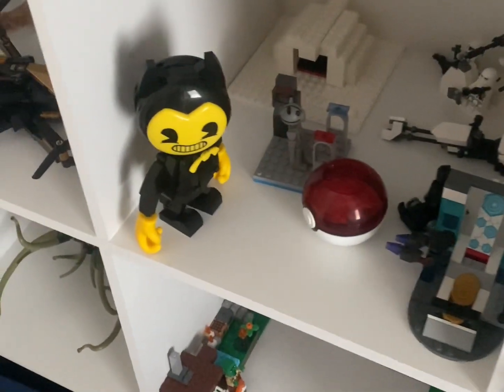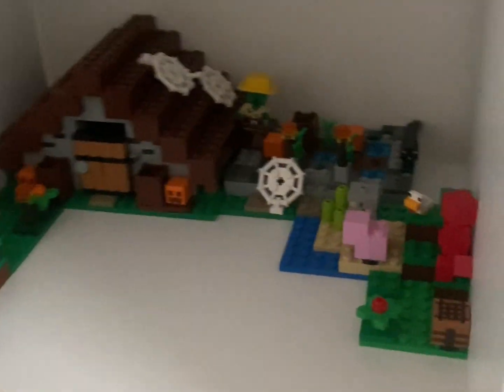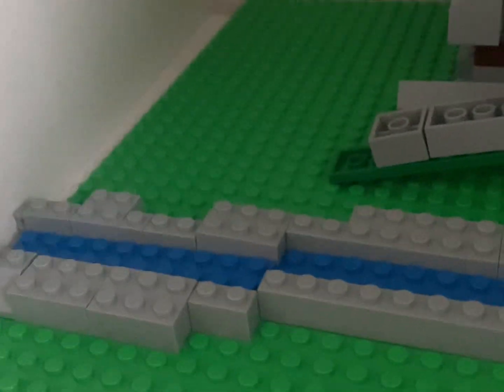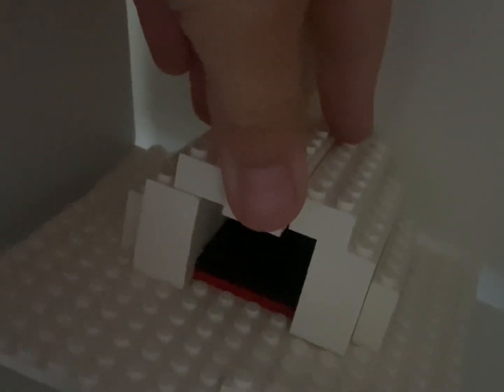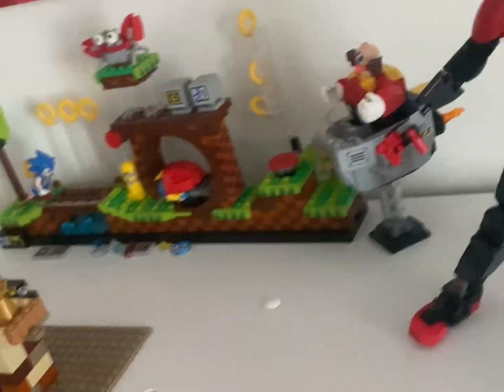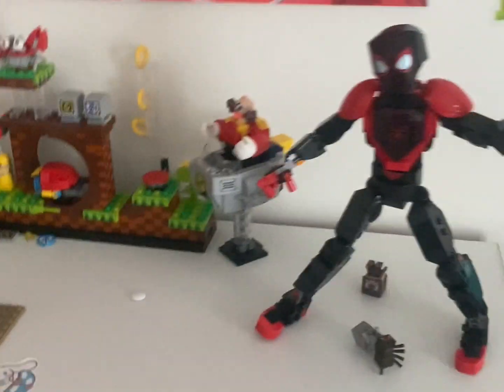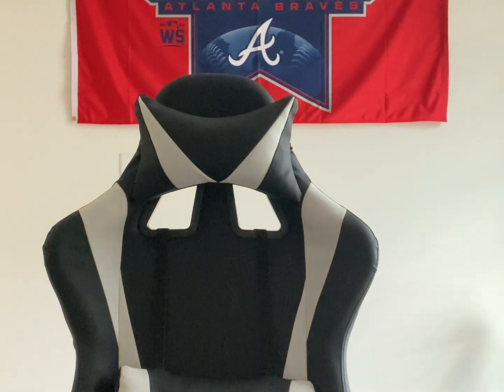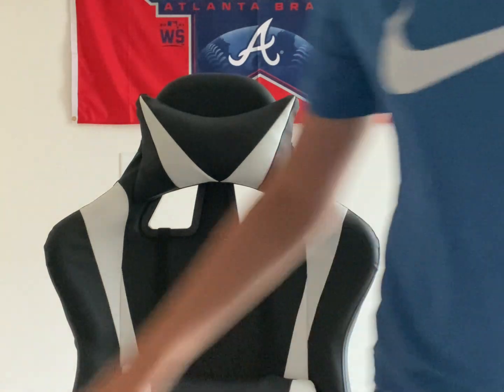Legos and art